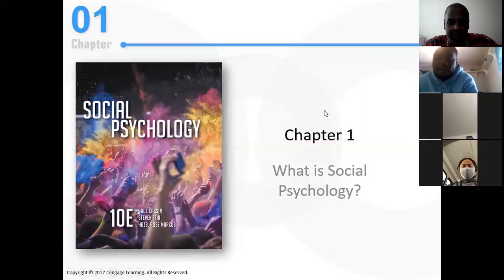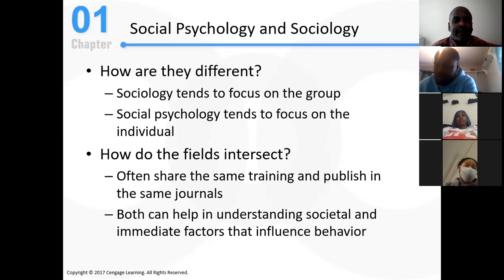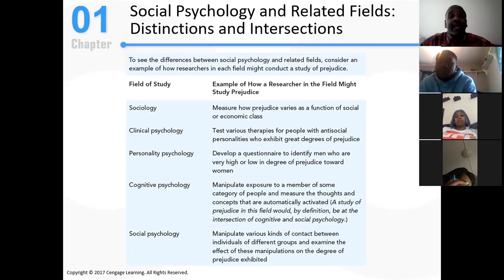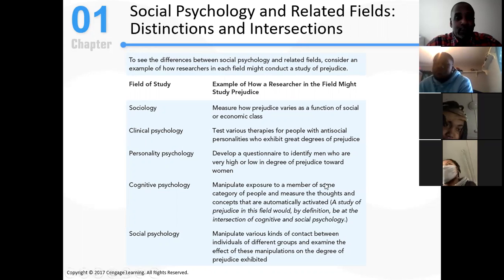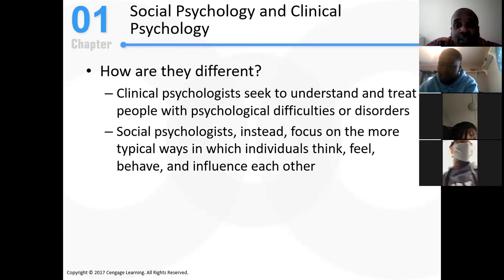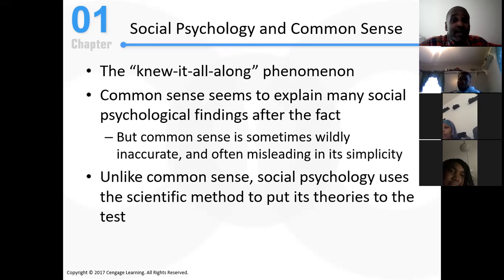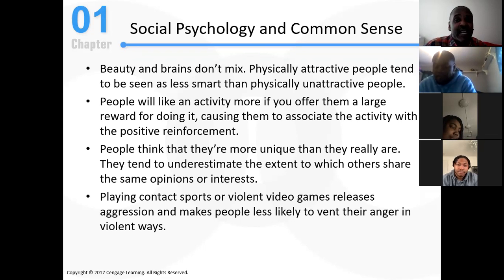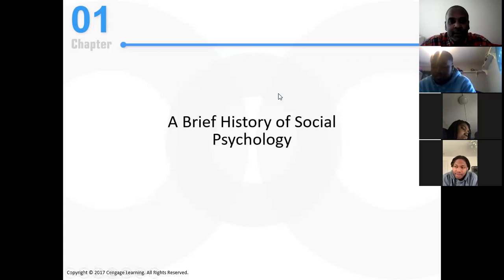January 21 Social Psychology